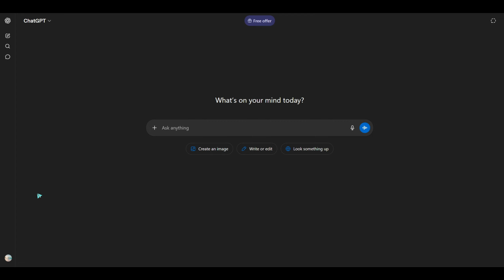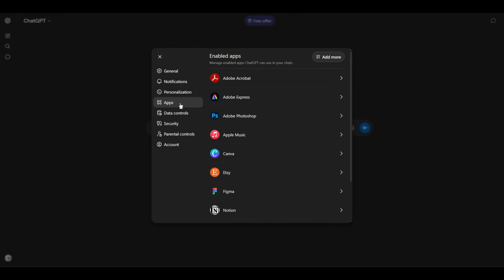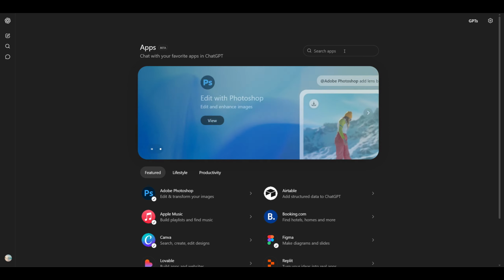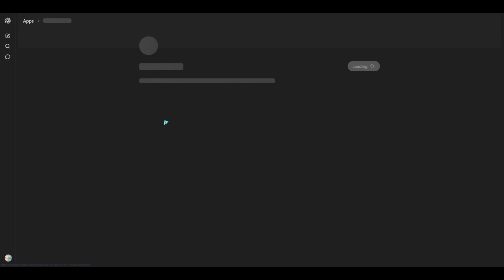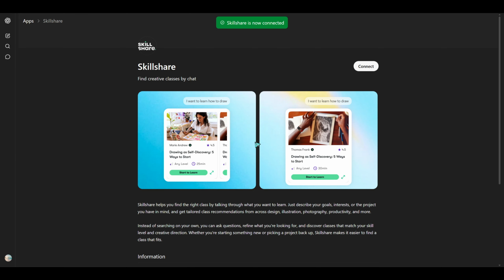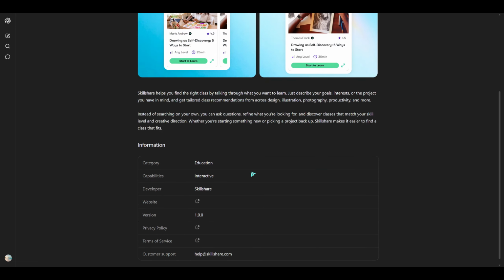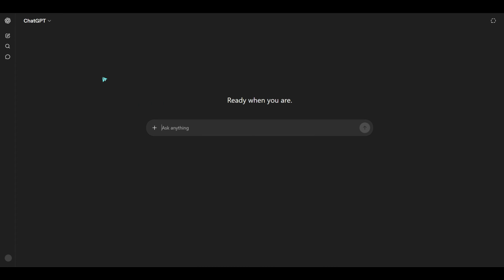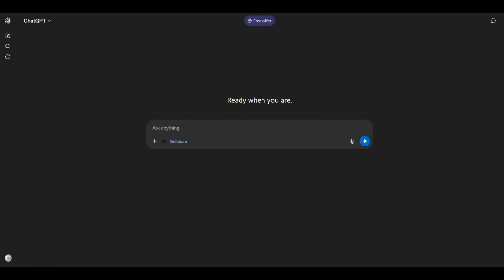How to Connect Skillshare to ChatGPT (2026 Step-by-Step Integration Guide)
This updated 2026 step-by-step beginner tutorial explains how to connect Skillshare to ChatGPT for smarter learning, course planning, productivity, and AI-assisted study workflows. Learn how to use ChatGPT alongside Skillshare to summarize lessons, generate study notes, create learning schedules, and improve online learning efficiency.